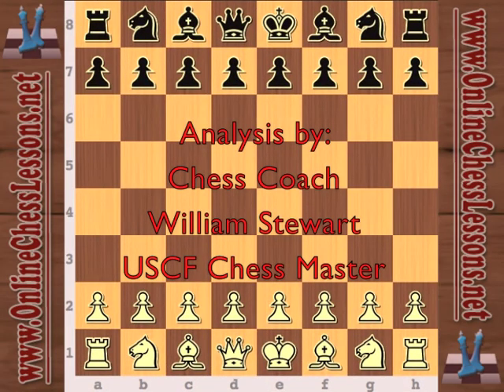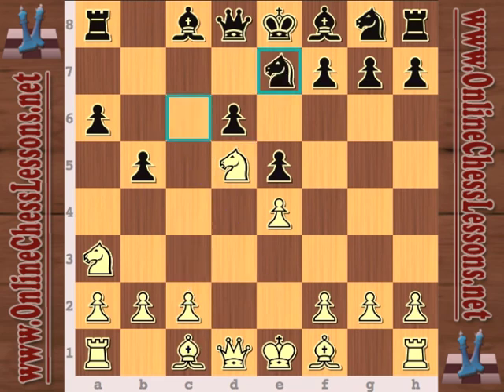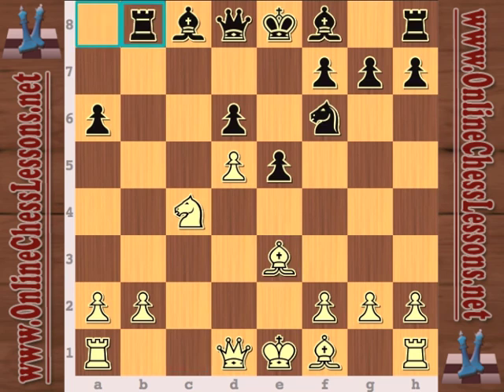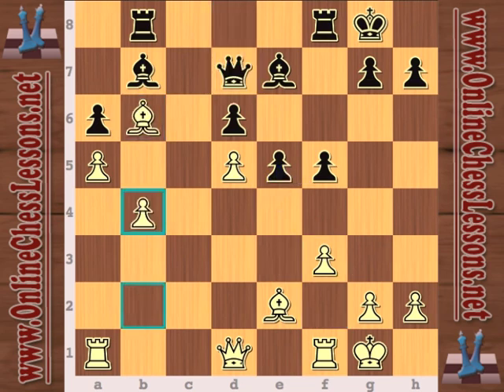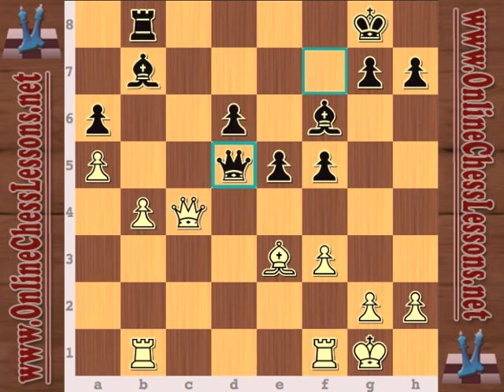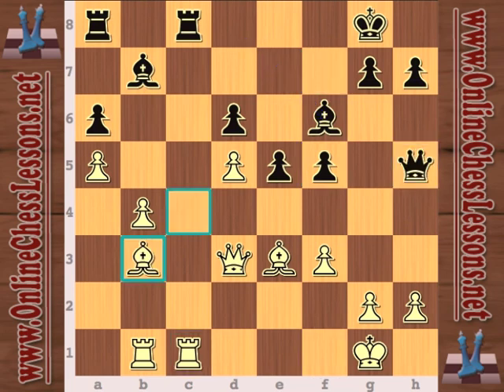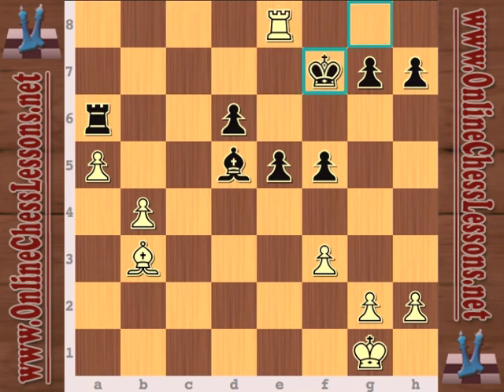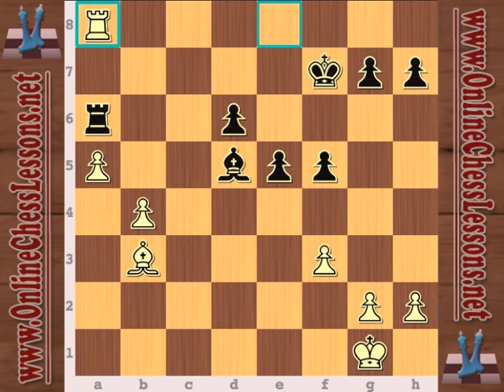Serjey Karjakin vs. Alexandra Kosteniuk - 2003 - How to be a Chess Grandmaster Series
When did you learn chess and who taught you?

I started to play chess when I was 5 and my father was my first teacher.

When did you begin playing tournaments and how did you do?

I went to chess club at 6 and slowly started to participate in tournaments. At the beginning it was not easy, but very quickly I started to improve and win tournaments!

When did you begin making legitimate progress in your game and How?

I became Ukraine and European champion under 10, when I was 9.  It was
probably my first big victories.

Can you recall a specific turning point?

I won against my first chess coach when I was 7, and I felt very happy at
that moment.

What are your top book recommendations for beginner to intermediate players?

It is always important to learn the books of all world champions. I liked Alechjin the most and I learned a lot from his books!

What are your top book recommendations for advanced players?

Books of Kasparov, Dorfman, Dvoretsky and for the 2500+ - Kasparyan.

How did you become a GM?

I worked a lot with many different chess coaches, with father, alone with computer.  It was result of big work and young chess players have to understand that with out big work it is impossible to became GM.

How does preparation and study vary among players of different levels?

Professional chess players mostly work on the openings, but at the beginning young chess players have to study endgame, and middlegame as well.

What is next in your chess career?

My dream is to become world champion. At the moment I am 4th in the
world and I still have something to improve.

Nature or Nurture: Do you think top chess players are born with a
natural ability/gift or do they become so talented through hard work and the
 right environment?

I think that top chess players are both talented and hard-worker. It is impossible to become top, with out this 2 things.

How do you feel about cheating in chess?  (specific deterrents/punishments?)

Chess is game for gentlemen and I hate cheaters. They should be punished, for example on 5 years.

Who is your favorite player and why?

I don't have idol and I try to improve my own play in order to be the best!

"How to be a Grandmaster Series"
People always want to know how Grandmaster's achieved the extraordinary feat of becoming a GrandMaster. I noticed most Grandmaster interview's focus more on recent and upcoming tournament's and do not focus on how they became a GrandMaster.

While most people assume that becoming a GrandMaster is simply a formula of natural talent and hard work, we've discovered there is more to the secret formula. Our interview series hopes to unlock these "GrandMaster secrets" so we can learn to not only work harder, but smarter as well.

Our GrandMaster Interview series includes both audio and video interviews on our YouTube as well as text interviews with corresponding games on our site. We hope you enjoy these grandmaster interviews. Comments are appreciated and if you have questions you'd like to ask future grandmasters, let us know.

[Event "Dannemann Match"]
[Site "Brissago SUI"]
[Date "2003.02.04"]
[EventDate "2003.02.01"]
[Round "4"]
[Result "1-0"]
[White "Sergey Karjakin"]
[Black "Alexandra Kosteniuk"]
[ECO "B32"]
[WhiteElo "2547"]
[BlackElo "2456"]
[PlyCount "67"]

1. e4 c5 2. Nf3 Nc6 3. d4 cxd4 4. Nxd4 e5 5. Nb5 d6 6. N1c3 a6
7. Na3 b5 8. Nd5 Nce7 9. c4 Nxd5 10. exd5 bxc4 11. Nxc4 Nf6
12. Be3 Rb8 13. Be2 Be7 14. a4 O-O 15. O-O Bb7 16. Nb6 Nd7
17. a5 f5 18. f3 Nxb6 19. Bxb6 Qd7 20. b4 Bd8 21. Be3 Bf6
22. Rb1 Qf7 23. Bc4 Rfc8 24. Qd3 Ra8 25. Rfc1 Qh5 26. Bb3 Bg5
27. Qd2 Bxe3+ 28. Qxe3 Qf7 29. Qb6 Bxd5 30. Qxa6 Rxc1+
31. Rxc1 Rxa6 32. Rc8+ Qe8 33. Rxe8+ Kf7 34. Ra8 1-0